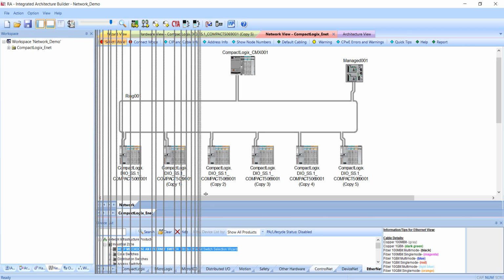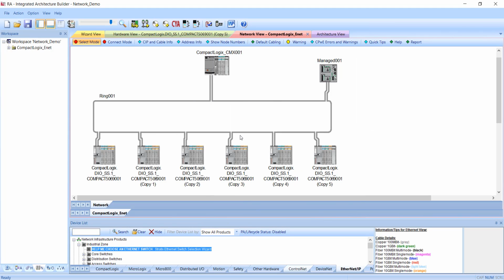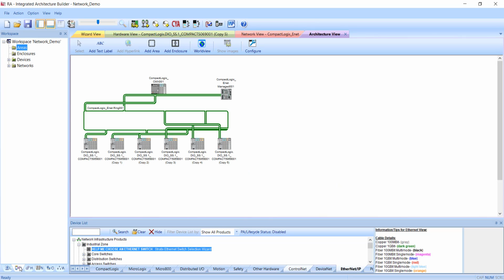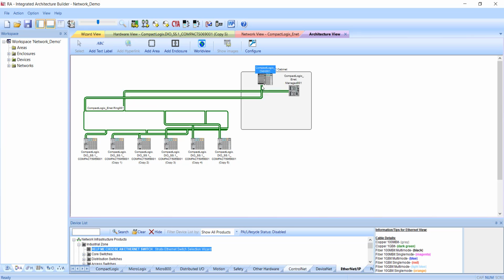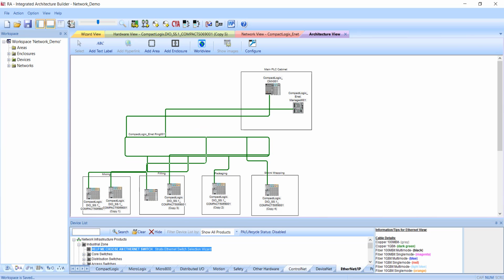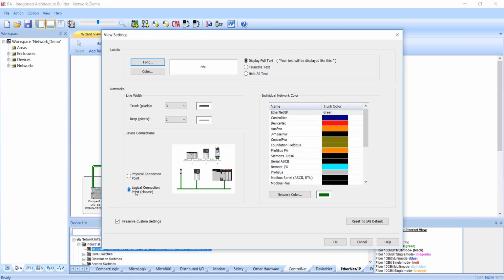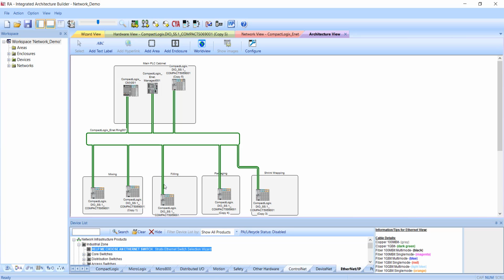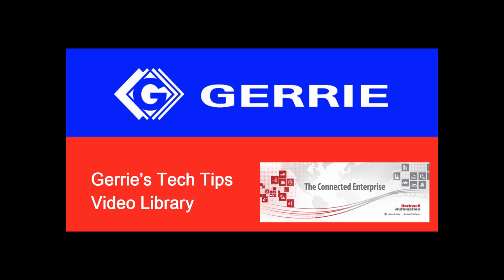Gerrie Tech Tips - Information Software and Analytics - Network vs Architecture View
Gerrie Electric Presents - Network vs Architecture View

Getting Started with Integrated Architecture Builder. Network Vs. Architecture View